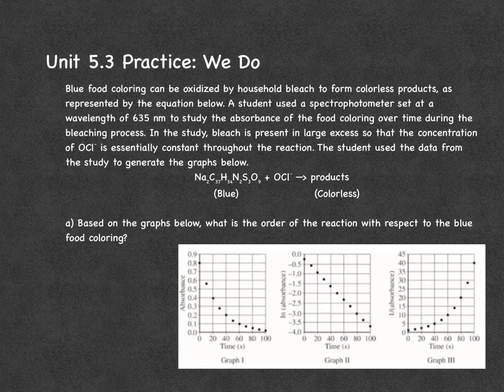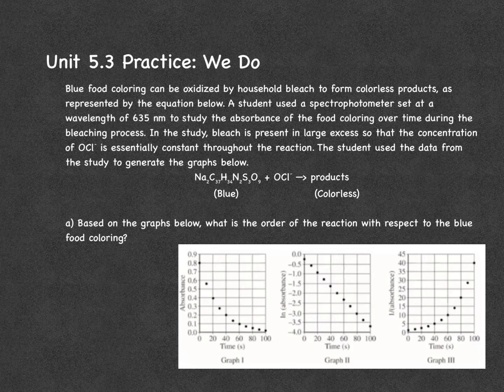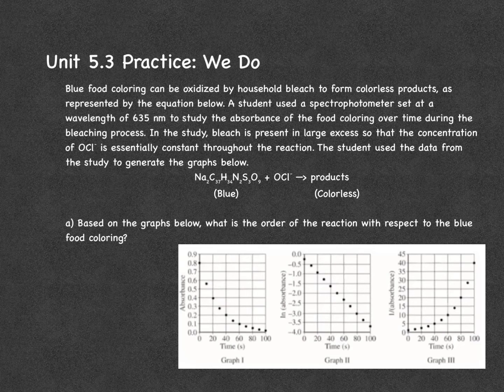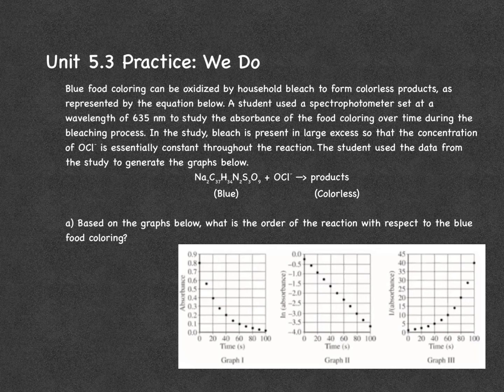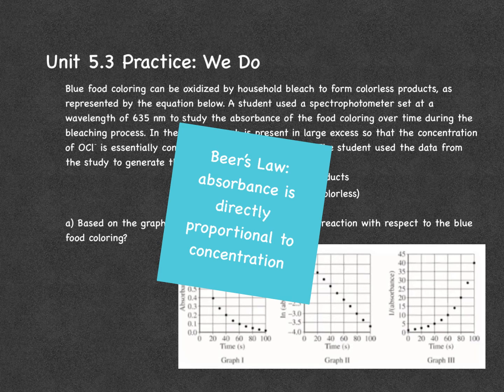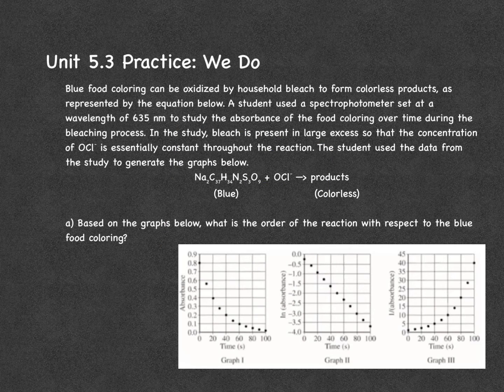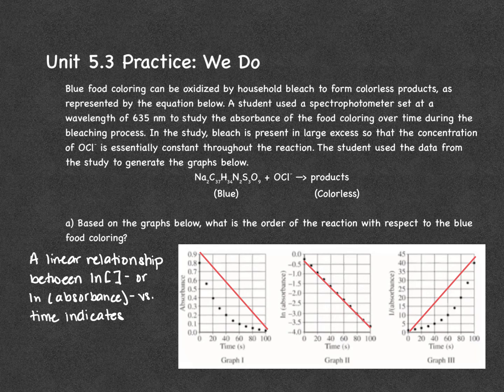Unit 5.3 Practice We Do .mp4